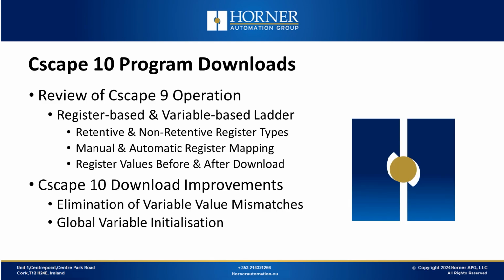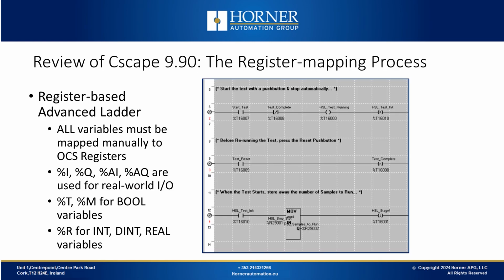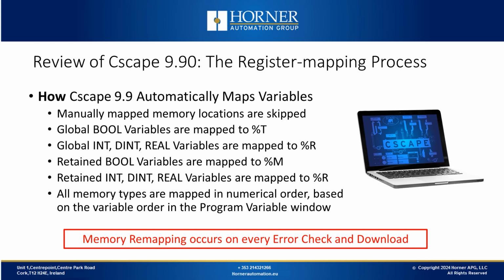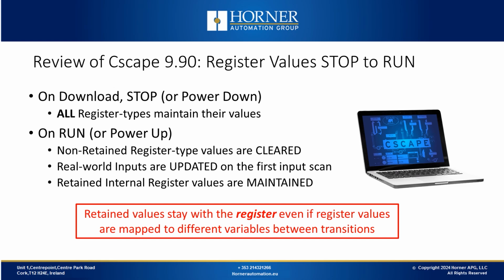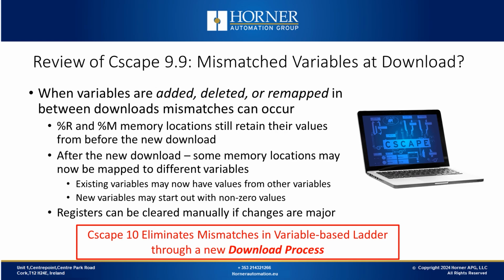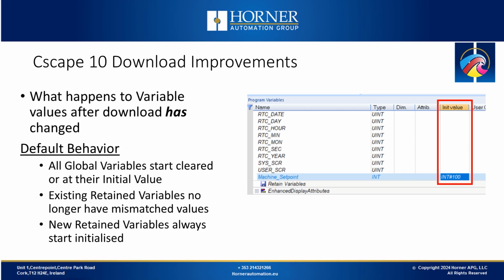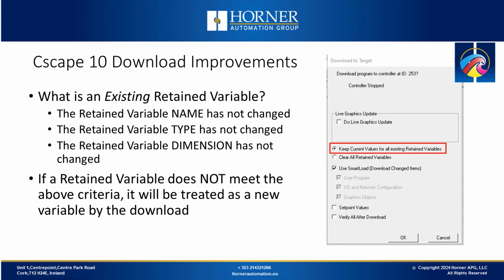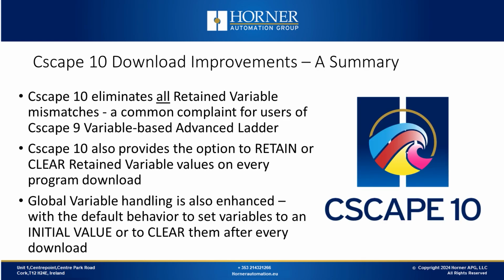Cscape 10 Program Downloads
Cscape 10 isn’t just about graphics and an updated user interface, Logic is greatly impacted as well - especially program downloads. In this session, we will detail and demonstrate major improvements made to variable handling during program downloads. This is probably the most requested change in operation by users of Cscape’s Variable-Based Advanced Ladder Logic - and Cscape 10 delivers it.